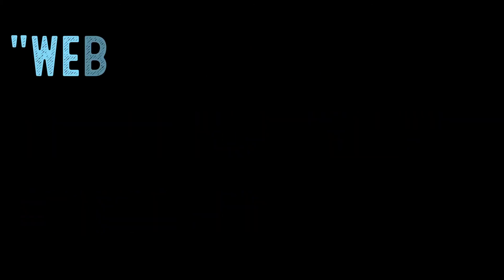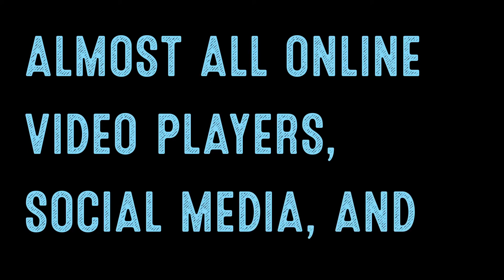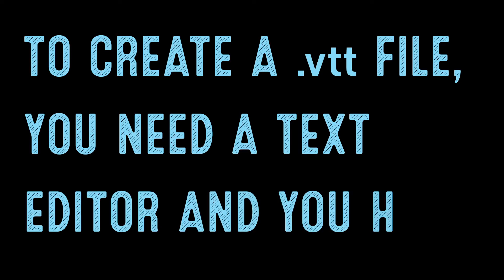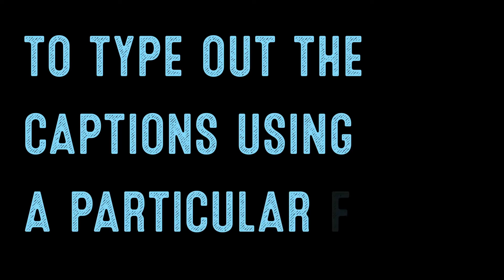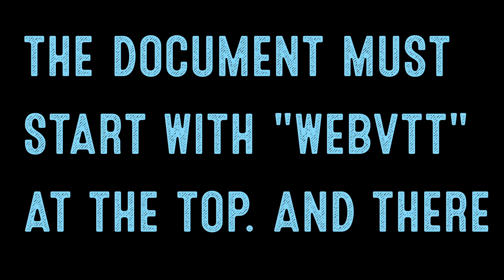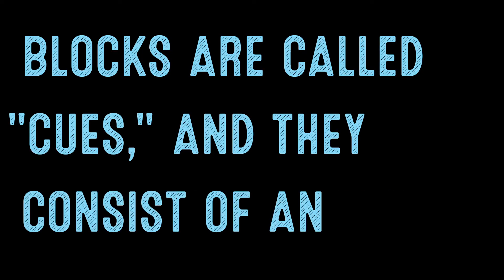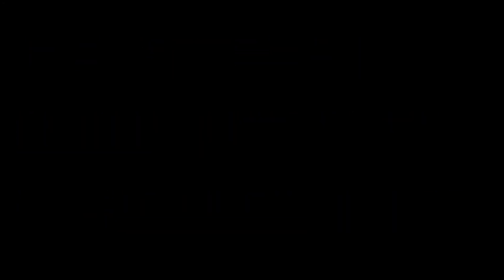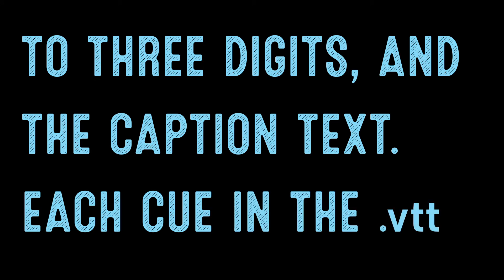Coding for Beginners: Creating a WebVTT File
Last week, we introduced the concept of a WebVTT file when discussing accessibility for media. Adding captions is a process by which we convert our audio content into text to display it on screen for when sound is muted or for those who are deaf or hard of hearing. The most popular format is the WebVTT file. WebVTT stands for "web video text track." It is compatible with almost all online video players, social media, and video editing software with sidecar captioning.

To create a .vtt file, you need a text editor and you have to type out the captions using a particular format. The document must start with "WebVTT" at the top. And there must be a blank line between each text block. These text blocks are called "cues," and they consist of an optional cue identifier, a time stamp written out in a particular format down to the milliseconds rounded to three digits, and the caption text.

Each cue in the VTT file can also include optional settings such as direction to change the styling or placement. These are added to the right of the cue timecode.

Once your file is ready, simply export it as a .vtt format. A WebVTT file can now be added as a captions file along with your project on YouTube, Vimeo, social media, or as a sidecar file with
editing software like Premiere Pro.